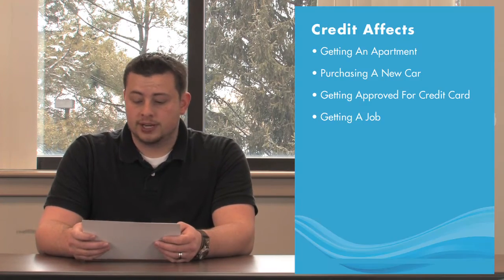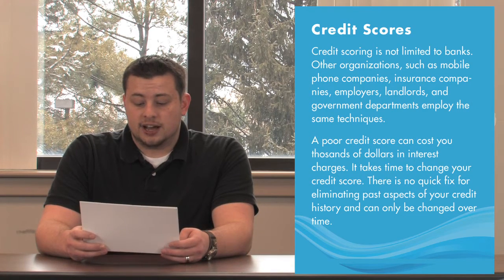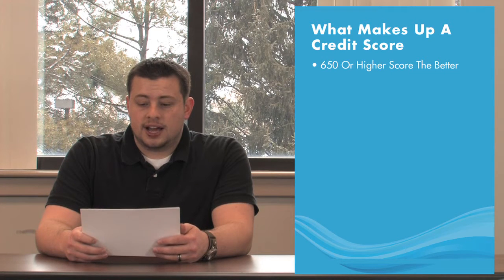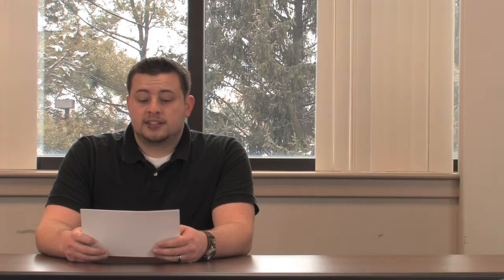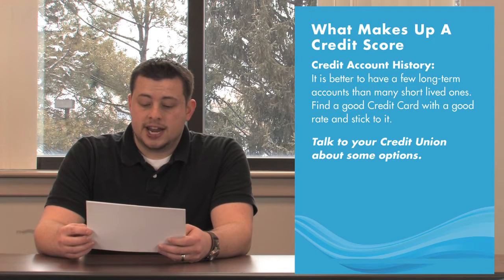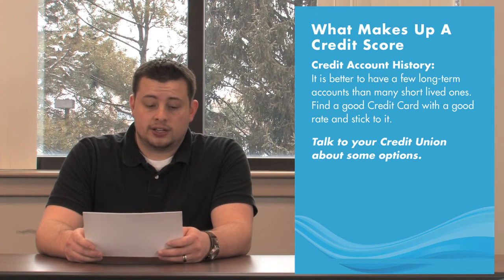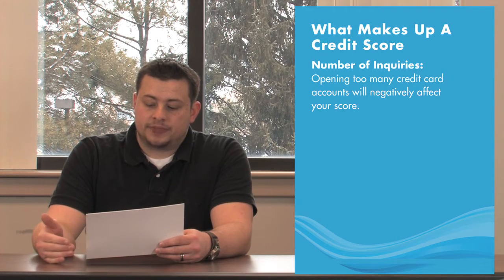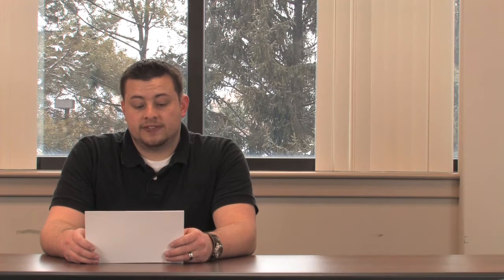Cha-ching! podcast - How Does a Credit Score Affect Me?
Chris talks about the Credit Score, what it is and how it affects you.